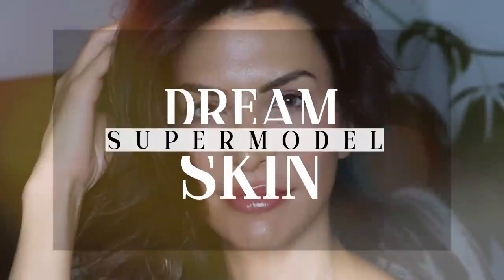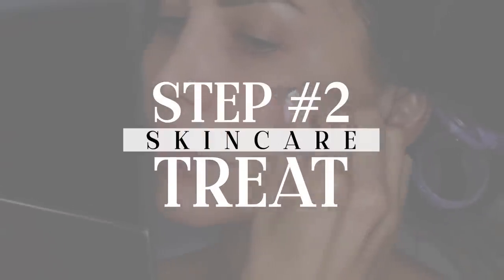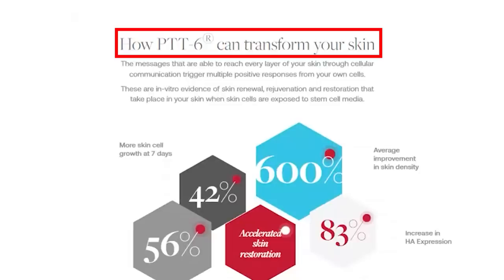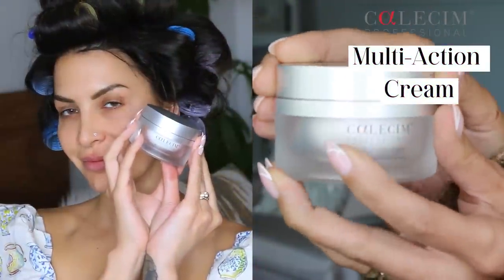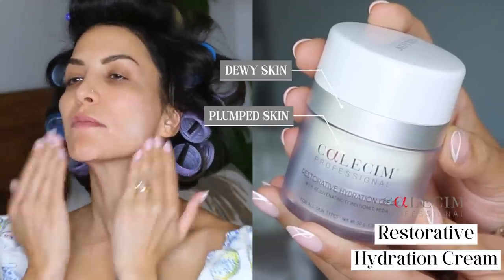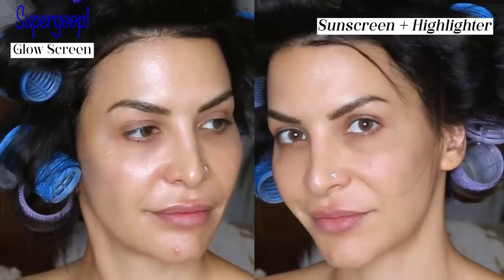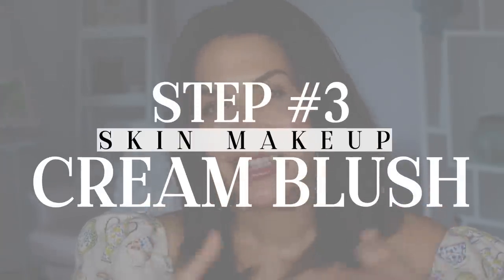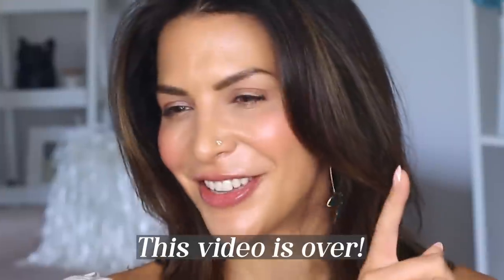How I got my Dream *SUPERMODEL* Skin in 3 months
Today I'm talking about the secrets to how I got this supermodel skin *** Makeup Products that Age you Faster | Use THIS and NOT THAT!

The right skincare can make all of the difference whether your focus is dealing with anti aging, oily, dry, sensitive, or combination skin. I've got all of the self care tips to leave your skin glowing and looking absolutely beautiful. This tutorial is perfect whether you're in your 30s, 40, or over 50. These products will leave your skin looking naturally flawless. With glass skin like this, who needs makeup?

Product List:
EXFOLIATOR
1. Dr. Brandt Microdermabrasion Renewing Age Defying Face Exfoliator

SKINCARE
3. Calecim Multi Action Cream
4. Calecim Restorative Hydration Cream

6. Chanel Water Fresh Complexion Touch
8. Urban Decay All Nighter Setting Spray
9. NARS After Glow Liquid Blush in Dolce Vita
10. L'Oreal Paris Voluminous Lash Primer
11. Lancome Hypnose Volumizing Mascara
12. City Beauty City Lips Plumping Lipgloss